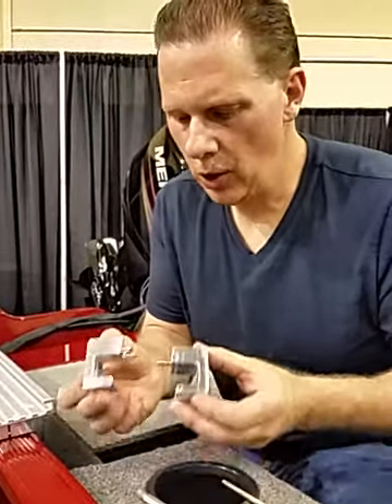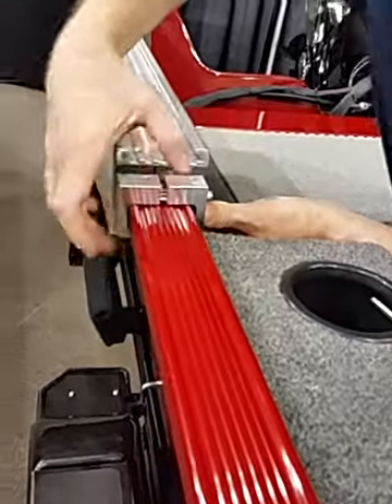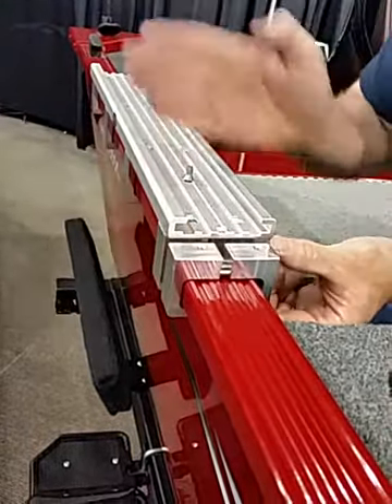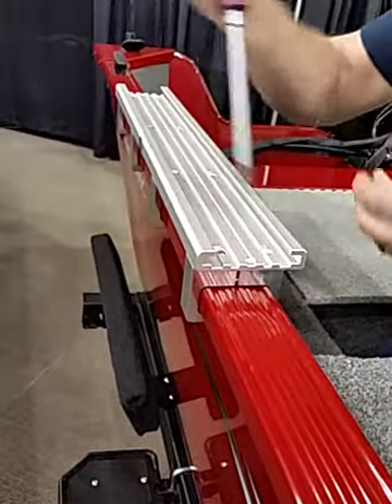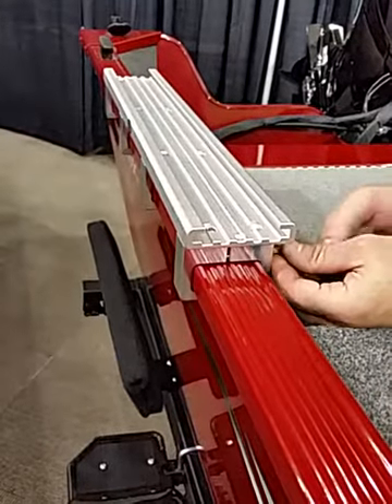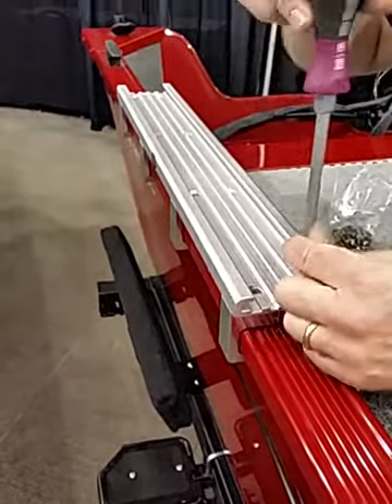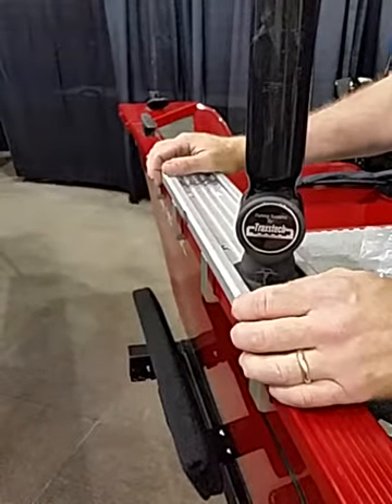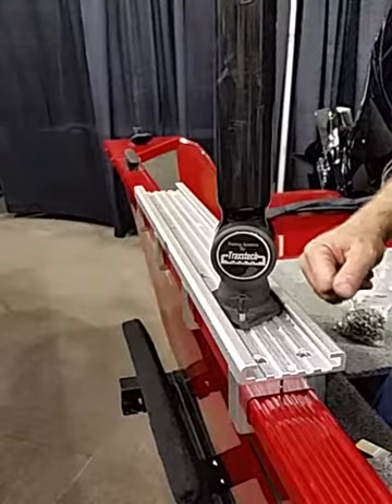Traxstech Tutorial: Narrow Gunwale Clamp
Traxstech is proud to introduce another way to install its mounting track—with a narrow 2" gunwale clamp.

This all-aluminum gunwale clamp is used in conjunction with our mounting track system and the  narrow 2" gunwale of Lowe-like brand boats. Once attached, this will distribute the weight and stress over your entire gunwale so you can enjoy the full use of your boat.These clamps are meant for the narrow gunwale on Lowe boats. This allows you to mount our Traxstech mounting tracks to your Lowe boat gunwale, without having to drill holes in the gunwale.

**These are for boats with a 2" gunwale only.**